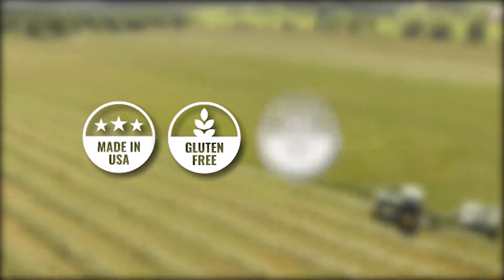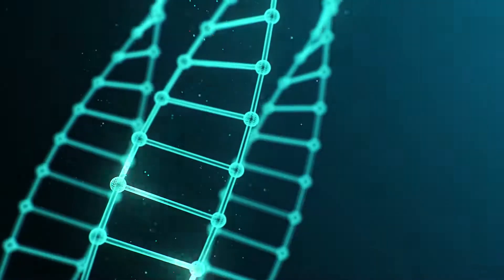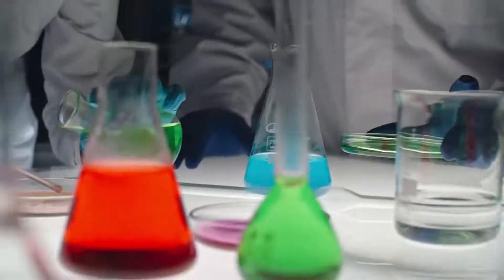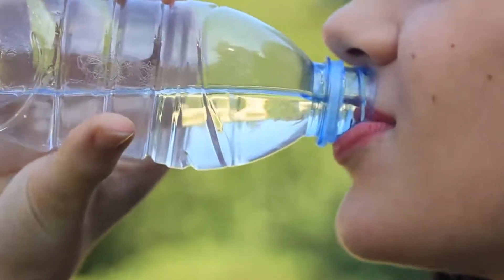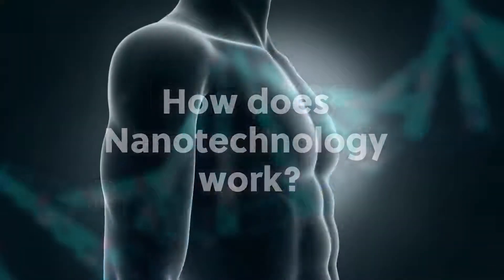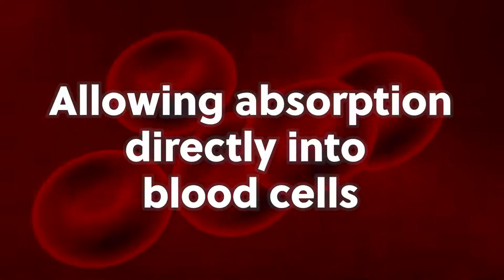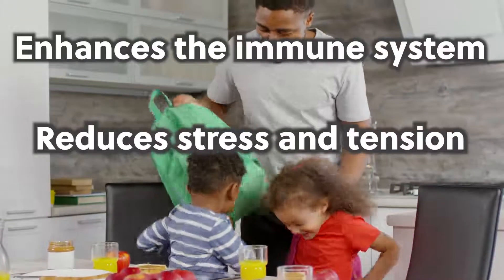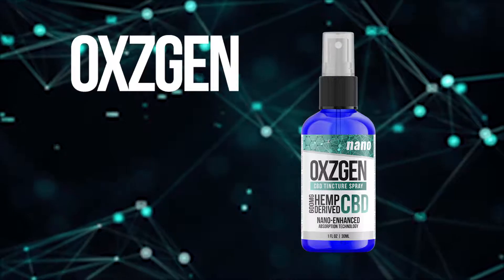OXZGEN CBD NANO SPRAY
- Today, OXZGEN brings a revolutionary technology to the CBD industry. Introducing OXZGEN Nano CBD Tincture Spray! Click the link above to order